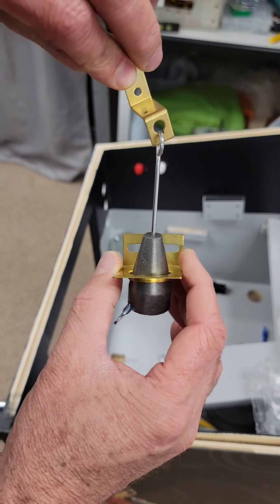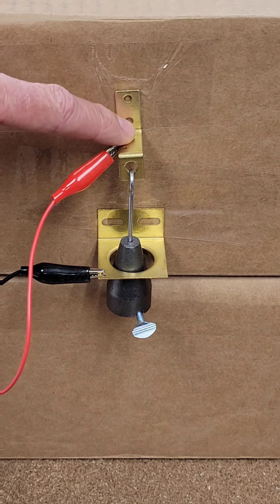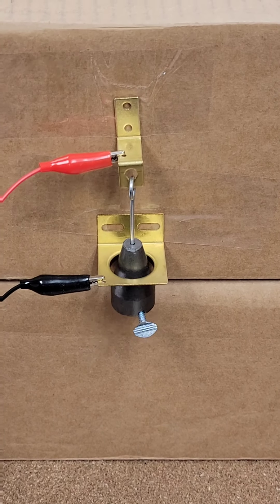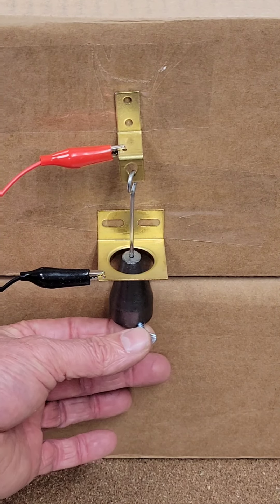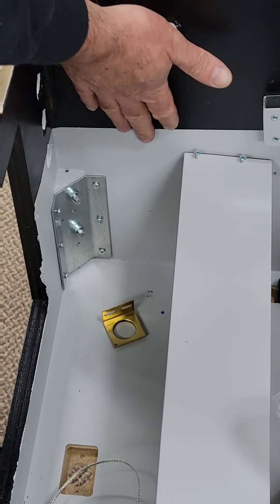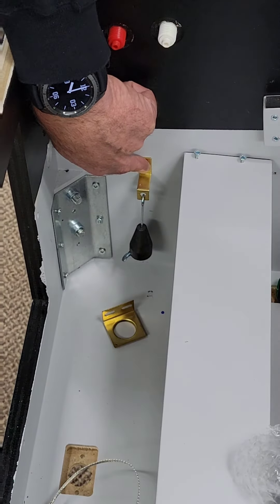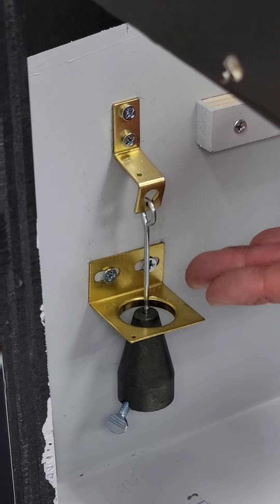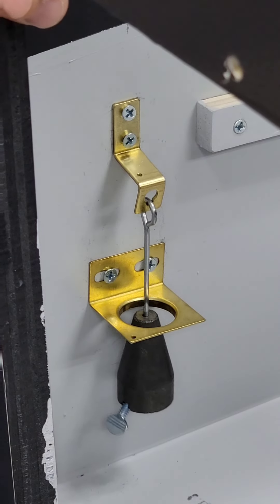VPin Project. Video 33 - Installing a Pinball Tilt Bob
A Pinball tilt bob is a free-swinging pendulum surrounded by a metal ring. The ring and pendulum are connected with wires and when the pendulum touches the ring, the circuit is closed, and a tilt (warning) is displayed on the screen. If you register too many tilts, the machine will (temporarily) shut down and you’ll lose your current ball. The number of tilts or warnings (given before you lose your ball) can be changed inside the software. The sensitivity of the tilt bob can be changed by moving the bob part up (high sensitivity) or down (allows more vigorous shaking).

A tilt bob is NOT the same as a slam tilt mechanism. This is a separate device which protects against significant vigorous and aggressive play (like kicking or slamming the machine with a fist). There’s no need to install a slam tilt device in my machine although I have registered a slam tilt in real life ;)